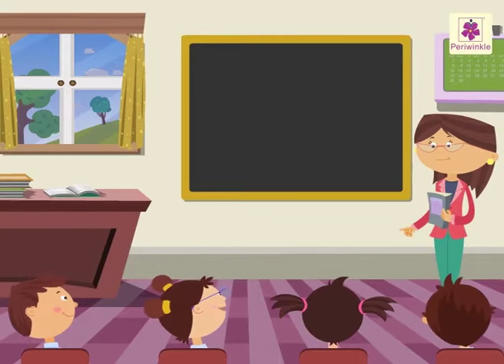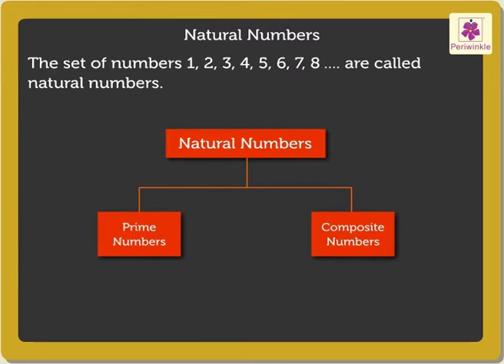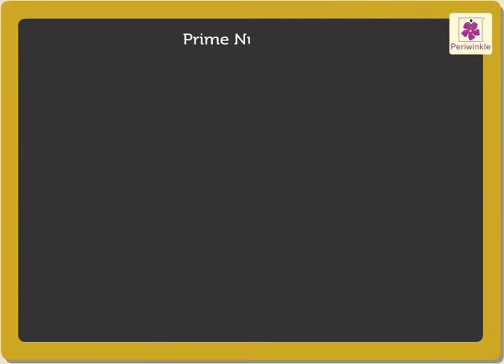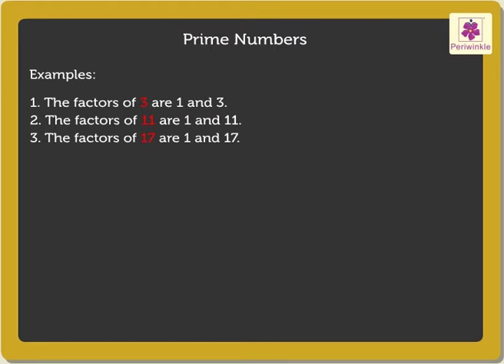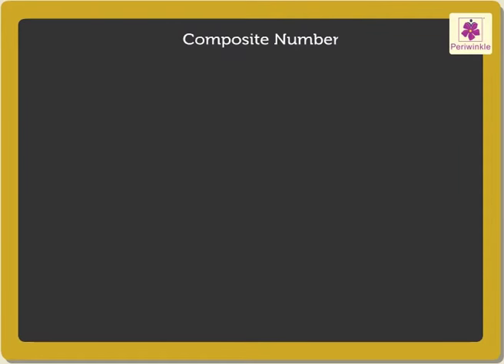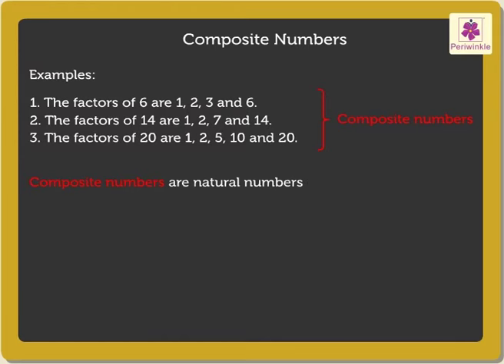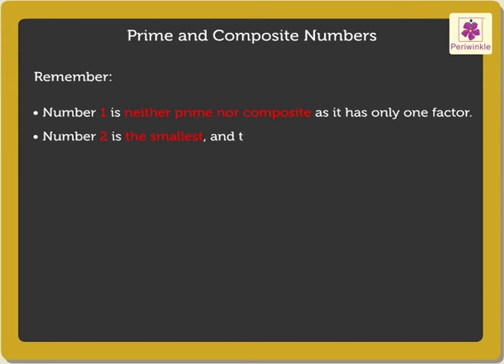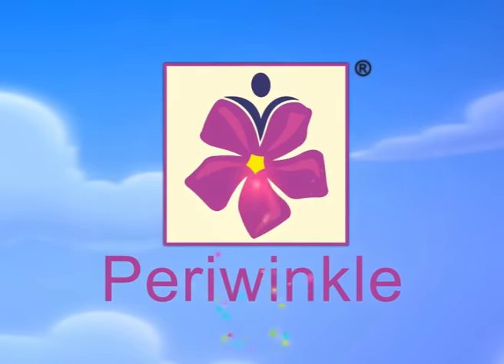Prime and Composite Numbers | Mathematics Grade 4 | Periwinkle